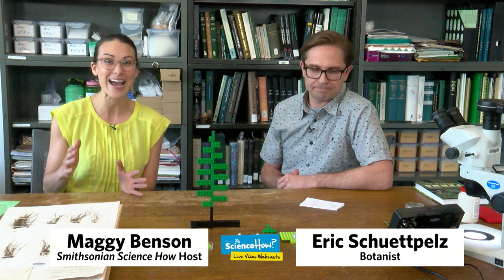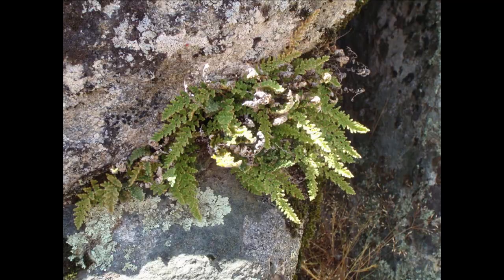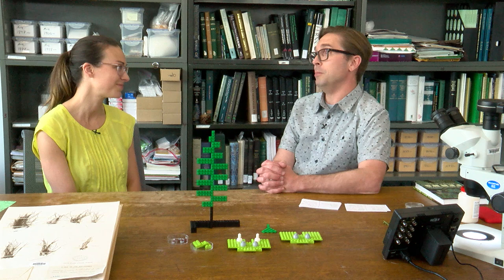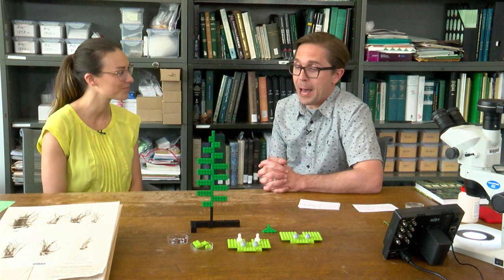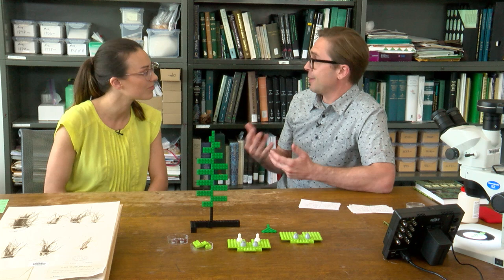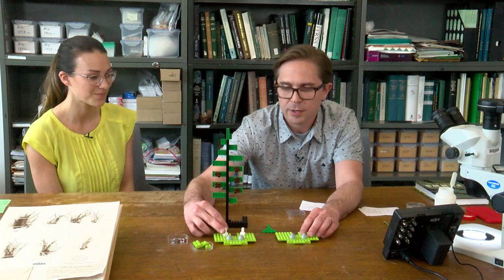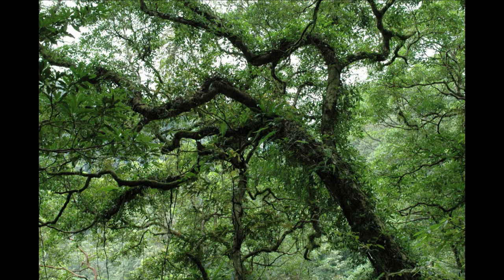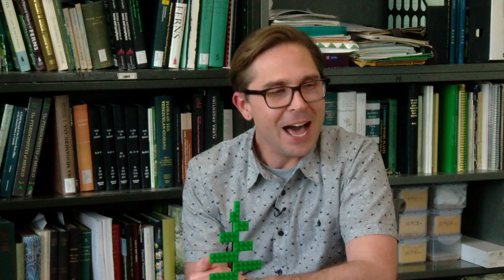Fern Life Cycle and Biodiversity ft. Smithsonian Scientist Eric Schuettpelz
Meet Dr. Eric Schuettpelz, a botanist who studies ferns and fern biodiversity at the Smithsonian's National Museum of Natural History.

During this webcast, which originally aired on April 19, 2018, Eric helps students understand the fern life cycle. Using models and a microscope, Eric shows students fern spores and the different life stages of ferns. Eric helps viewers understand what features have allowed ferns to persist on Earth for millions of years, while adapting to new conditions. Eric also provides a glimpse of what it's like to be a field biologist, sharing stories and photos of the field work he's conducted in the remote Marquesas Islands, to explore the profusion of ferns on islands.

This program is part of the Smithsonian Science How webcast series, whcih is designed to bring natural history science, research, and experts to upper-elementary and middle-school students.

NGSS Alignment
Life Science
MS-LS1 From Molecules to Organisms: Structures and Processes

MS-LS1-4: Use argument based on empirical evidence and scientific reasoning to support an explanation for how characteristic animal behaviors and specialized plant structures affect the probability of successful reproduction of animals and plants respectively.

MS-LS2 Ecosystems: Interactions, Energy, and Dynamics

MS-LS2-2: Construct an explanation that predicts patterns of interactions among organisms across multiple ecosystems.

MS-LS4 Biological Evolution: Unity and Diversity

MS-LS4-4: Construct an explanation based on evidence that describes how genetic variations of traits in a population increase some individuals' probability of surviving and reproducing in a specific environment.